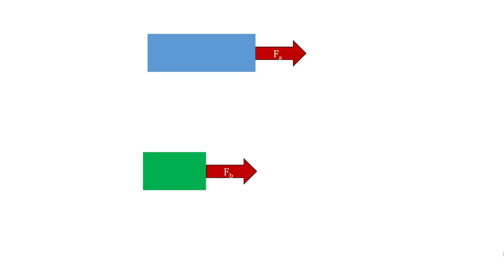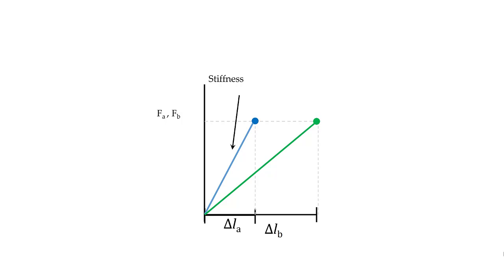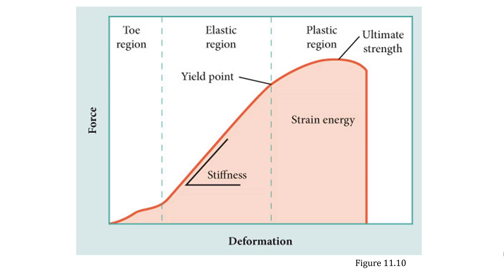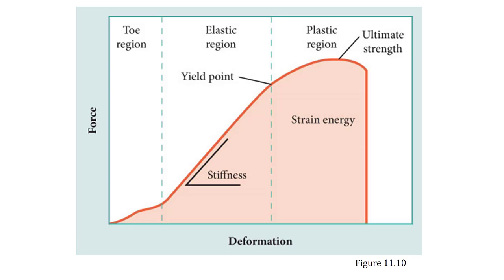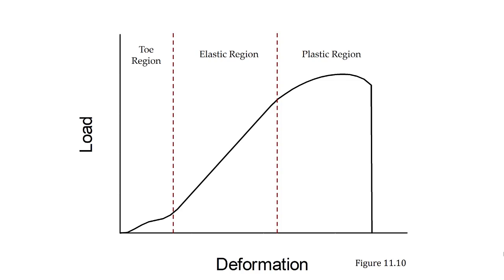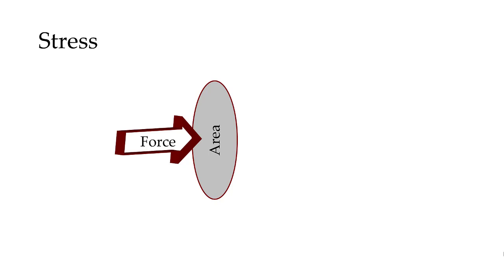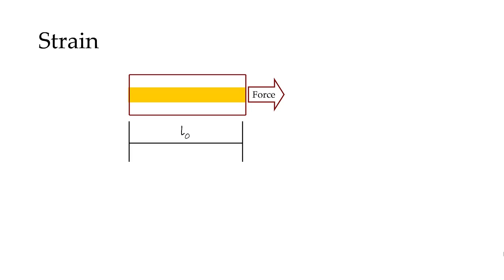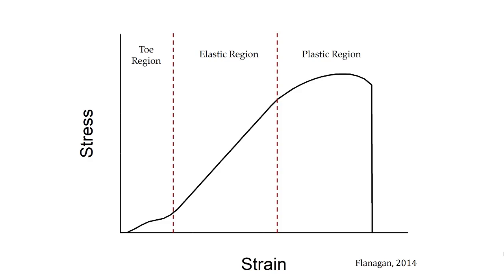Mechanical and Material Properties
This is the second of four videos discussing Tissue Mechanics.